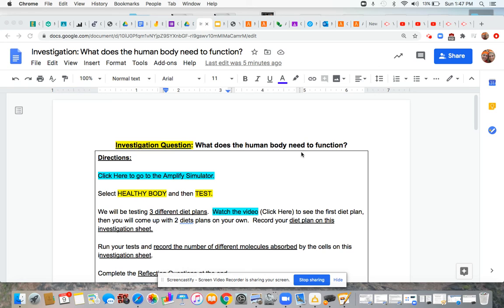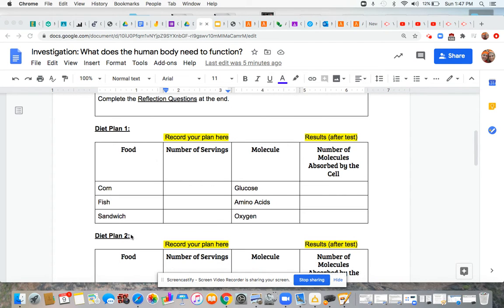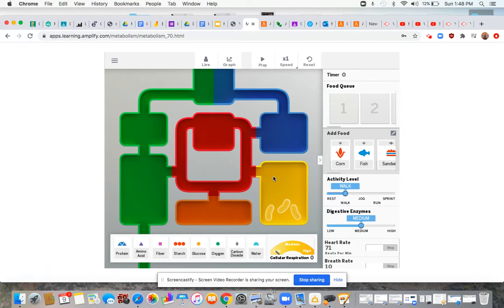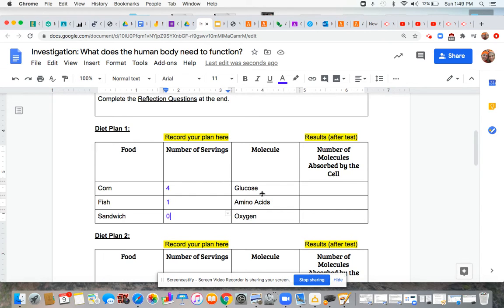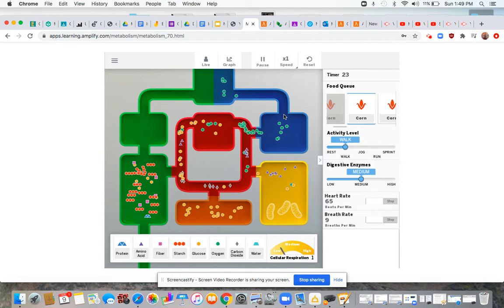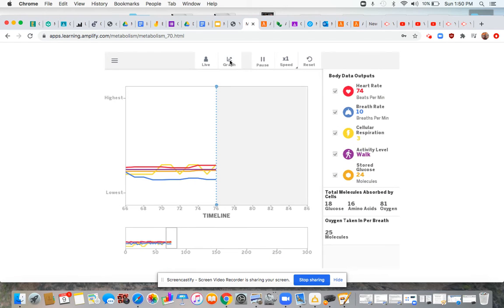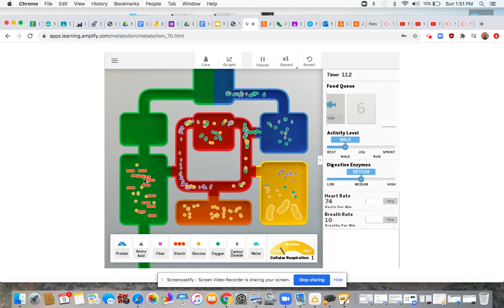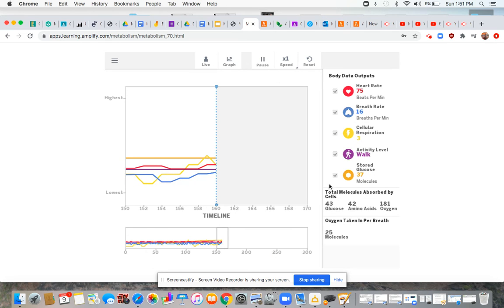Metabolism: Lesson 1, Diet Investigation Part 1